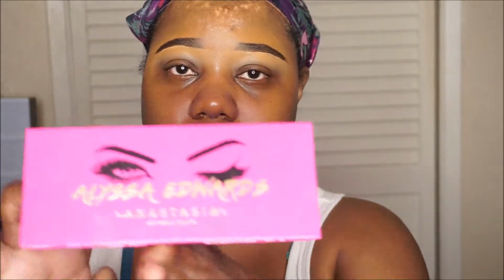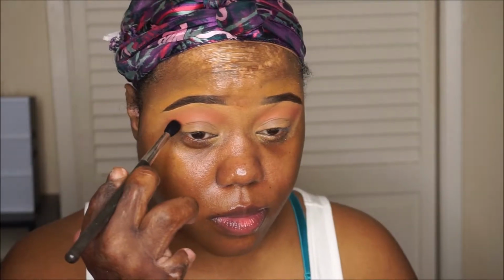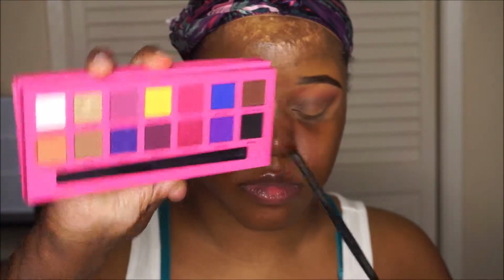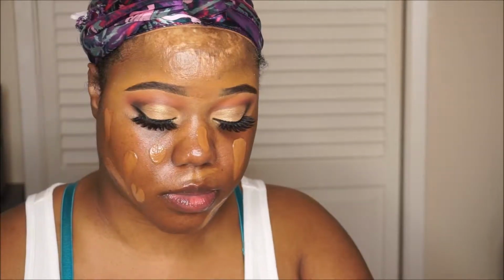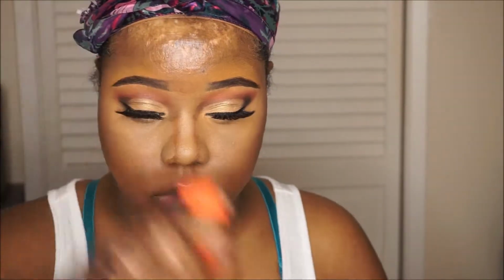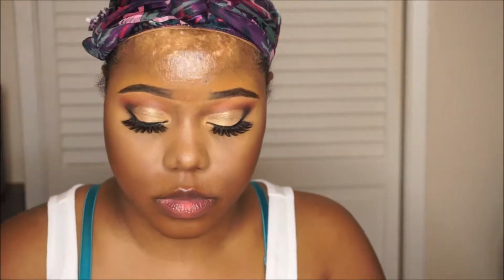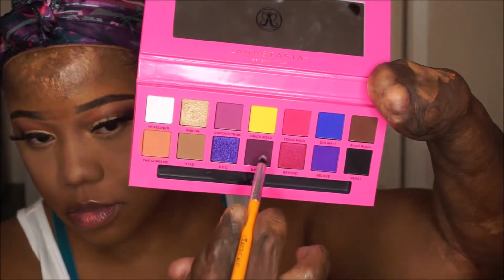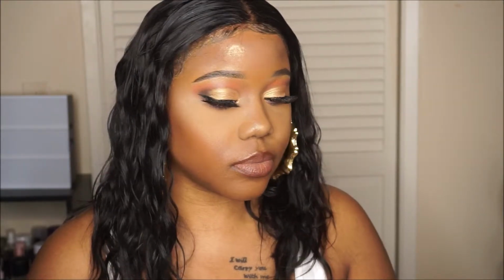This is what I wore to the bar 🍻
This was recorded and edited before the Juvia’s place drama began. I do have the products that I purchased with my own money but I’m thinking I’ll no longer support them moving forward. If you see their products in my videos I won’t mention the brand or tag them anymore.

Products Mentioned:
ABH X Alyssa Edwards palette
Beauty Bakerie beauty oil
Beauty Bakerie Cake mix foundation
Beauty Bakerie yellow flour powder
Crayon Case contour notebook
Jouer Cosmetics hydrate + set powder
Glow recipe setting mist
ABH loose highlighter so Hollywood
Colourpop bff 4 liner